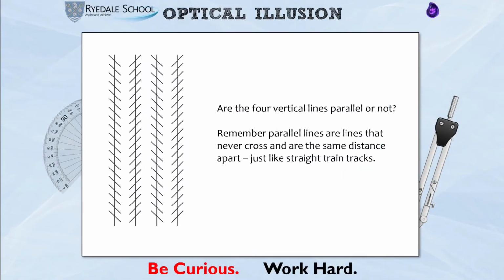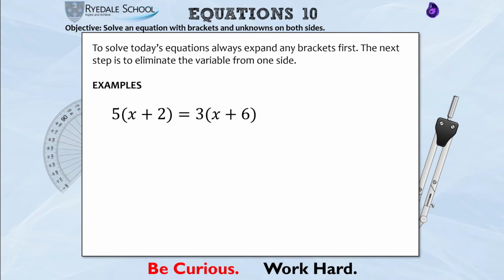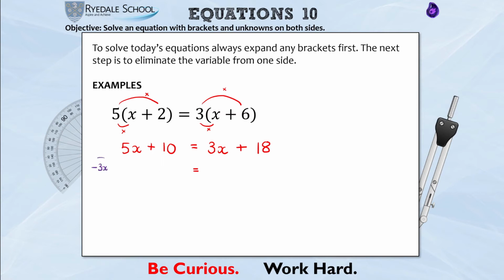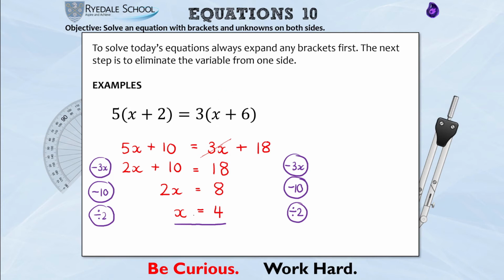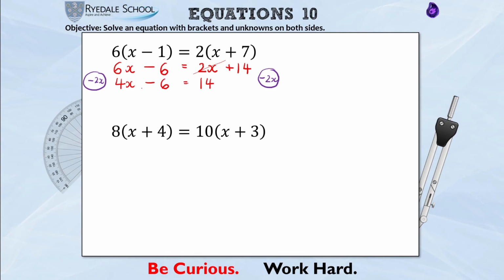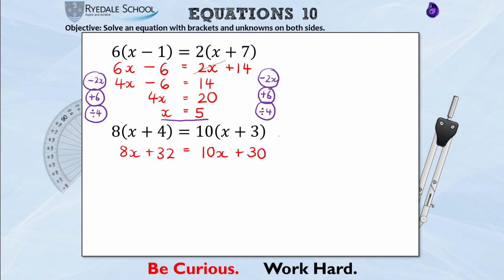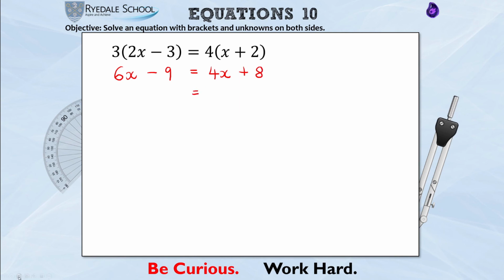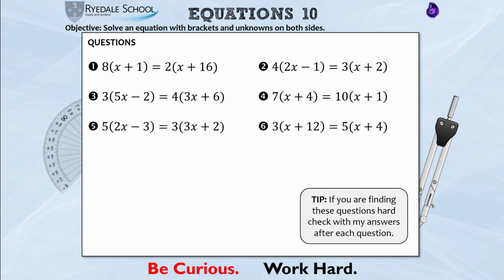Year 9 - Equations 10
Teacher led explanation and examples for solveing equations with brackets and unknowns on both sides.